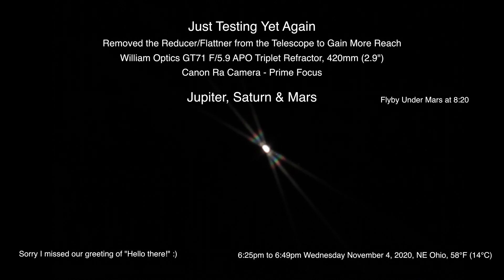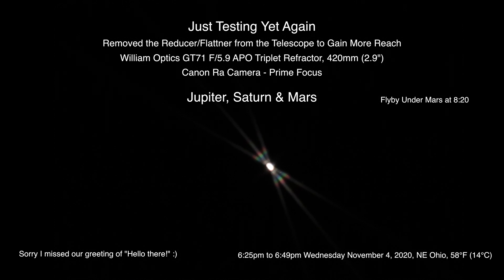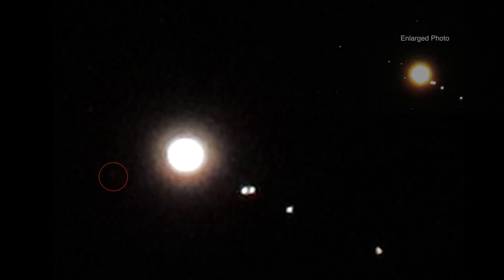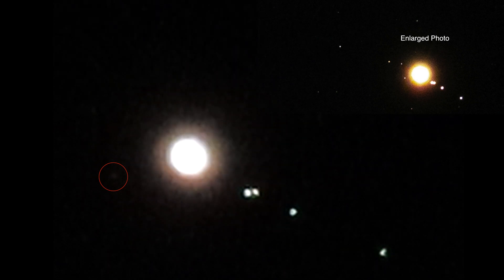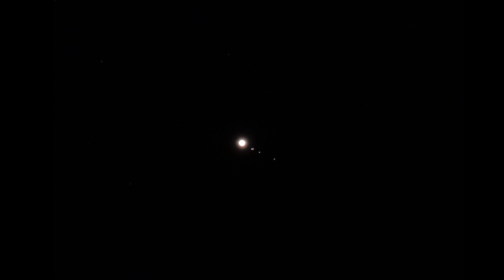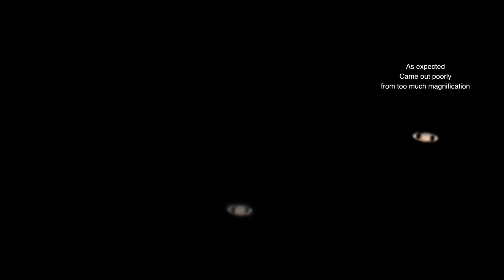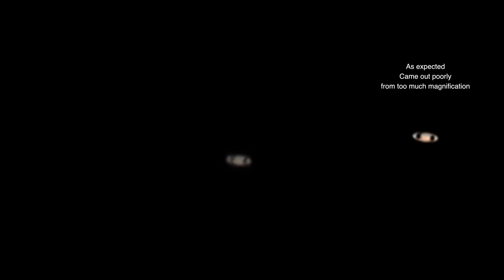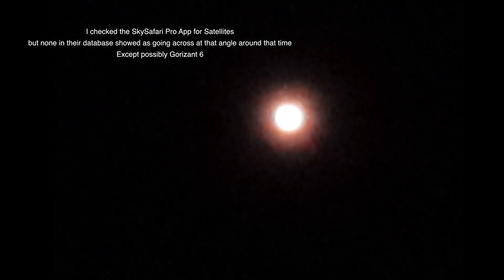Jupiter, Saturn & Mars - More Testing William Optics GT71 Telescope Without Reducer - Pushed Too Far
A bit more playing around/testing with the new William Optics GT71 telescope, pushing it beyond extremes, which means the quality will be quite poor due to my pushing the magnification too far. If you haven’t seen the video before this one it will show the gear used.

Jupiter, Saturn & Mars with a large 1 second flyby below Mars at 8:20.

Tonight we took off the flattener/reducer to get a little extra reach while using the Canon Ra camera in prime focus with no Barlow or teleconverters.

6:25pm to 6:49om, Wed Nov 4th, 2020, NE Ohio (USA), SW & ESE Skies, 58°F (14°C)

Telescope Footage Filmed through the Canon Ra Mirrorless Camera
Recorded onto the Atomos Ninja Flame 7” Monitor/Recorder in 1080p - Upscaled to 4k
Stacking Done in the Lynkeos app for Mac